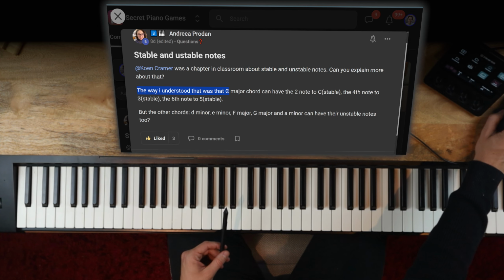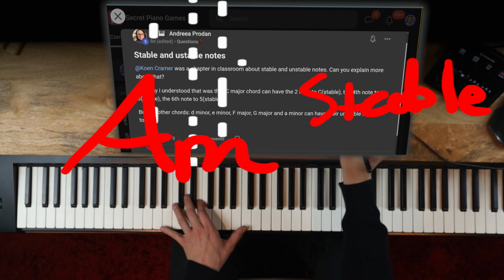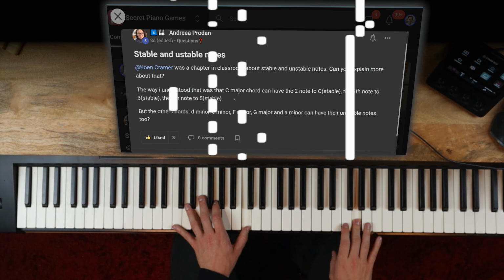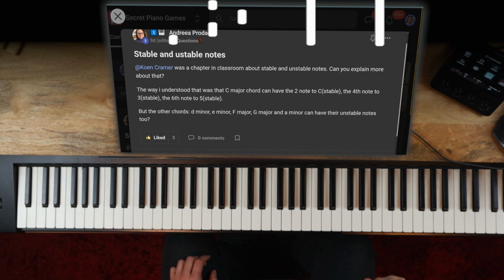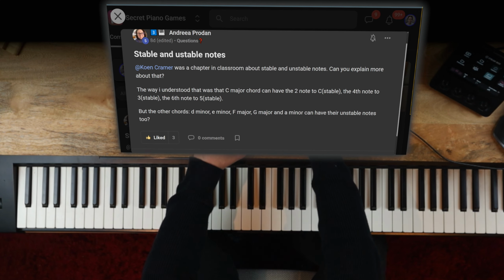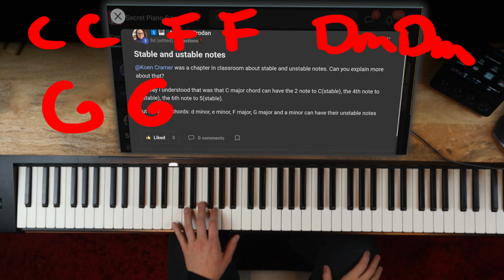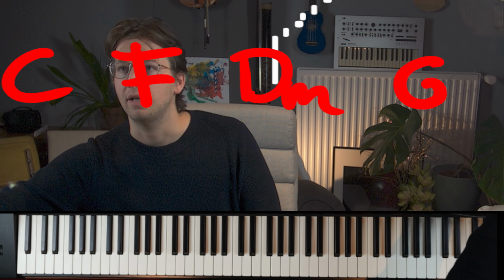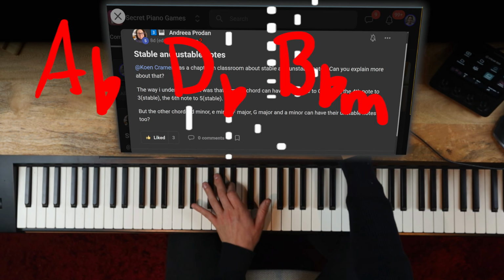Why Beautiful Melodies Sound Actually Beautiful (Answering a community question)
Want to sit down and play beautiful music without sheet music? Apply for Piano Freedom, my 6 week coaching program

If you're new to my channel, my name is Koen Cramer. I'm a pianist, film composer, and creator of the Color Block Method. A simple, fun way to improvise on the piano without ever needing to read sheet music. I've spent over 25 years at the piano and 10 years developing this method to help anyone (yes, anyone!) create beautiful music, whether you're a beginner or an experienced player.

7: Started playing piano after seeing my first keyboard in a music shop.
15: Played my first paid gig during Christmas.
21: Played my first gig at a Michelin restaurant, improvising for hours without sheet music.
25: Earned my bachelor's degree in film composition.
27: Worked on the soundtrack for a WWII feature film.
28: Developed the Color Block Method to make piano improvisation simple for everyone.
29: Opened my online piano school to teach students around the world.
30: Reached 100K+ views on YouTube.
Today: 560+ players in a vibrant community, sharing progress, competing in fun challenges, and creating amazing music together.

What is the Color Block Method?
It's a pattern based way to play the piano. Your left hand learns 5 simple color blocks (Red, Blue, Yellow, Green, Purple) that turn any chord into an easy shape. Your right hand uses the Melody Protocol to create melodies on the spot. You can create endless music and even blend popular songs like "Canon in D" and "Can't Help Falling in Love." No sheet music. No memorizing. Just creativity, and beginner friendly.

Watch this video to see the method in action.
Click the first link above to join the free community and learn all color blocks.
Start improvising and making music you love!

Want my direct help? In Piano Freedom you get a step by step roadmap, 6 weeks of live group coaching, personal feedback on your playing, and accountability. If you complete the roadmap and still can't create your own music without sheet music, I'll keep working with you for free until you can.

Whether you want to play for yourself, perform for an audience, or even earn money with piano, I want to help you succeed.

To everyone out there: It's never too late to start. Progress is progress, no matter how small.